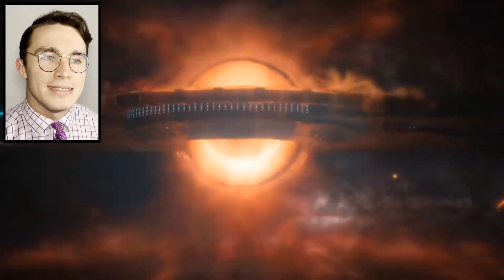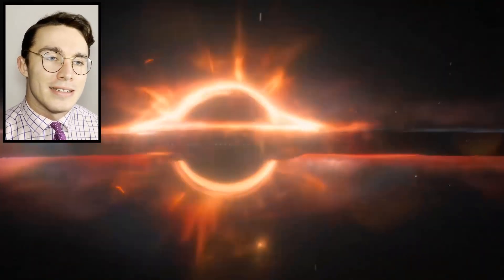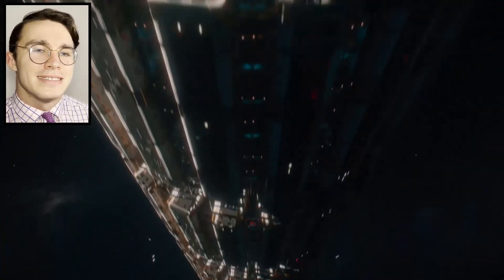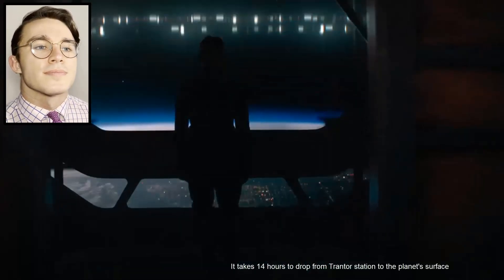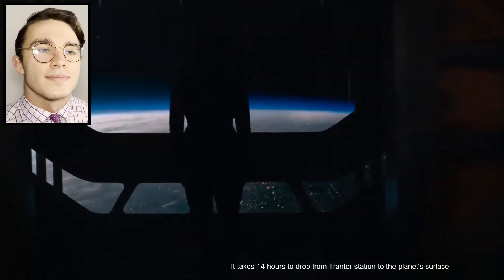Physicist Reacts to Foundation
Black hole engines, Space elevators and more. Today we're breaking down the science of Apple Tv's new series Foundation! Based on the Isaac Asimov books.

Huge thanks to my Patrons:
The Elephant In The Room
Rick Woodruff
Tarek Al Azzouzi
David Tannhauser
Natalia Rosa
Jason Moore
Claire Leona
Mickey Flipper
Sam Lutfi
Nefyoni
Edward Ramirez-Wright
Xaiver Holden
Joey Dixon
Adalberto Beattie IV
Xylo
Lin Yang
Chris Planck